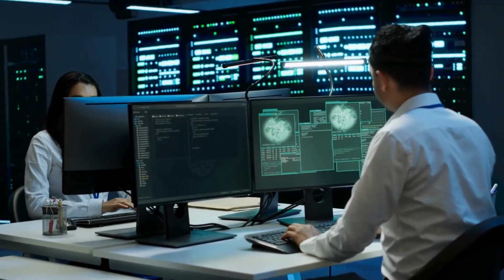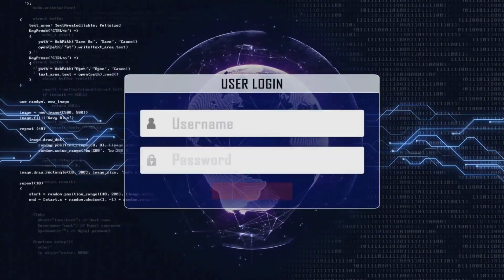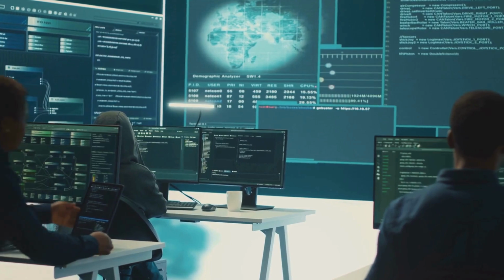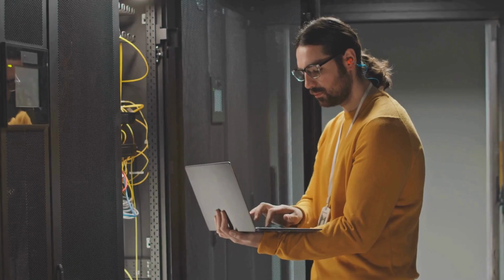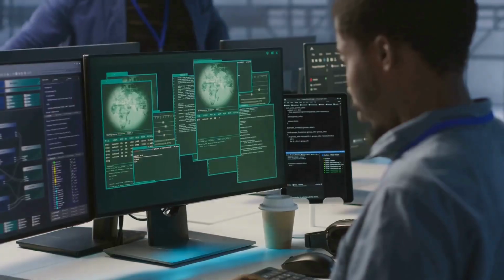Dela IEM Rogue Domain Controller Attacks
Rogue Domain Controller Attacks are a serious threat to enterprise networks. In this video, we explore how attackers exploit MITRE ATT&CK T1098 – Account Manipulation to compromise systems, elevate privileges, and disrupt operations.

🔍 Learn:
How attackers steal credentials and manipulate AD accounts
Real-world examples (e.g., power grid breach)
Traditional defenses vs. advanced threat detection
How Dela IEM uses behavioral analytics + automation to neutralize these threats in real time

Protect your organization before it’s too late.